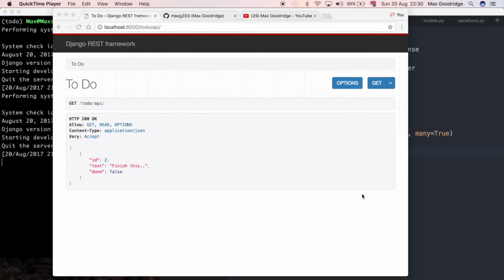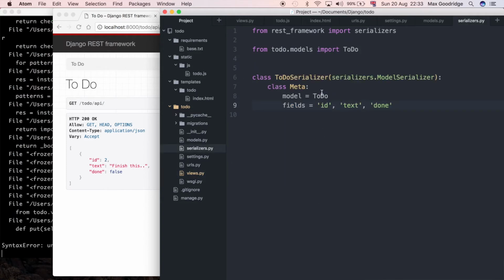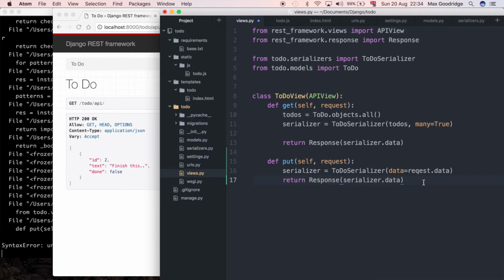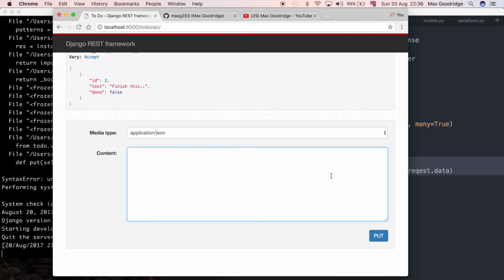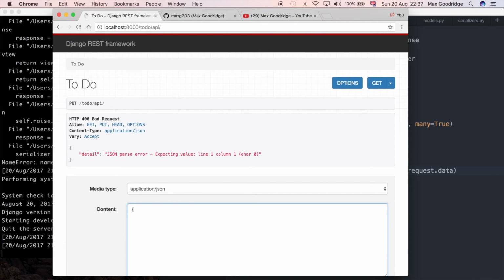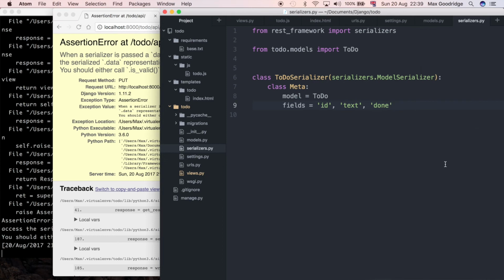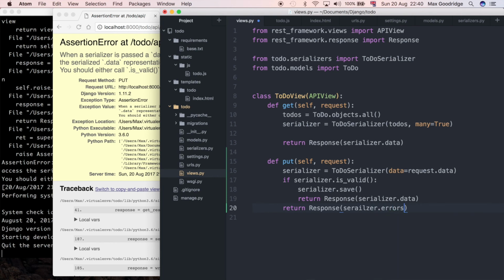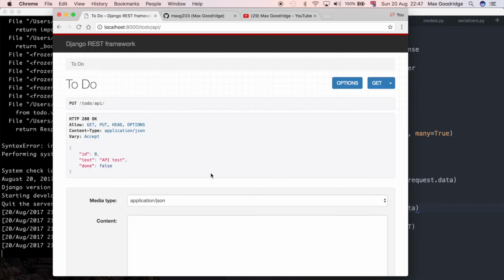How to Add Put Support to a JSON API | To Do List | Part 13